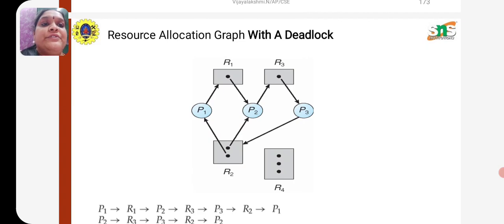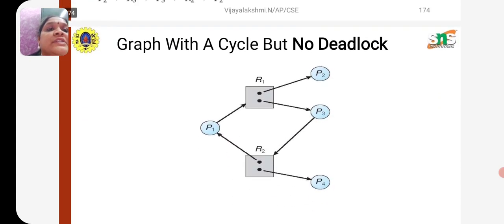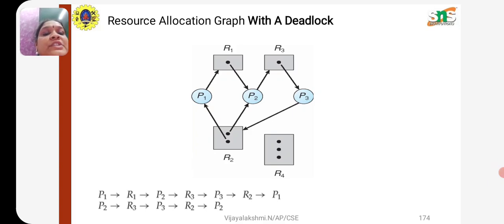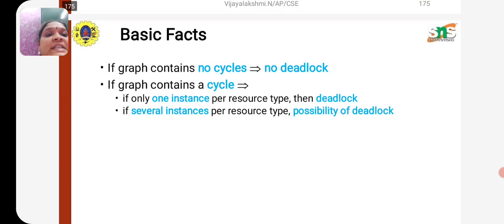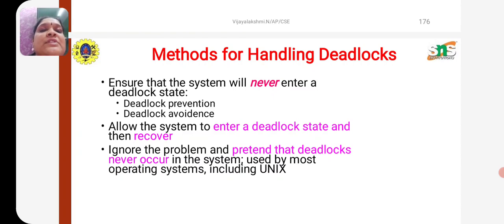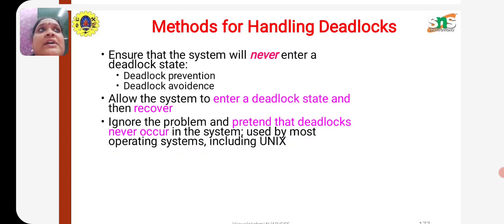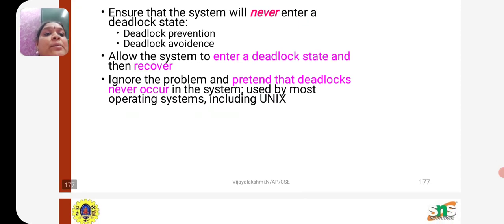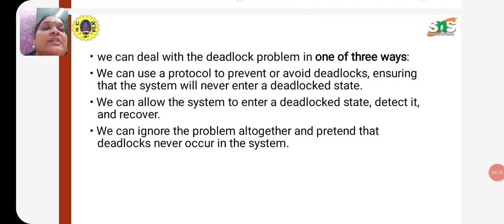Resource allocation graph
Resource allocation graph with deadlock and without deadlock and deadlock methods discussed